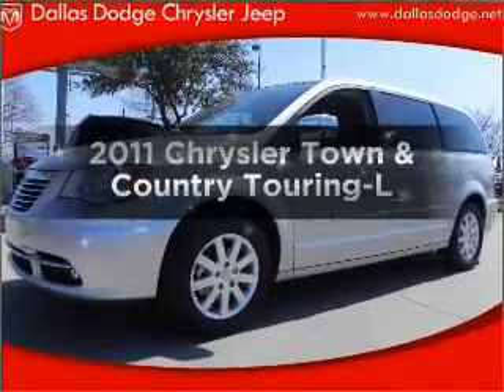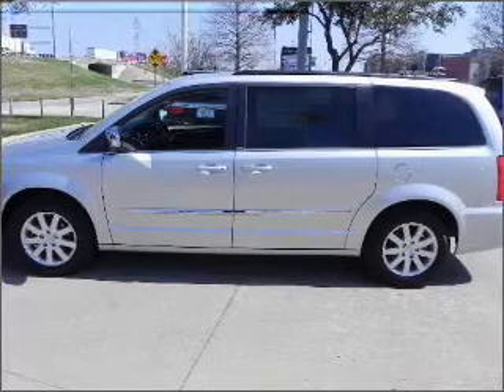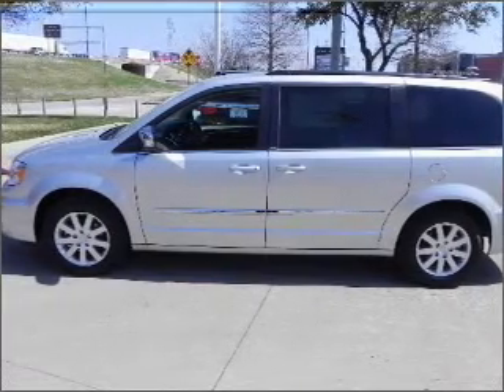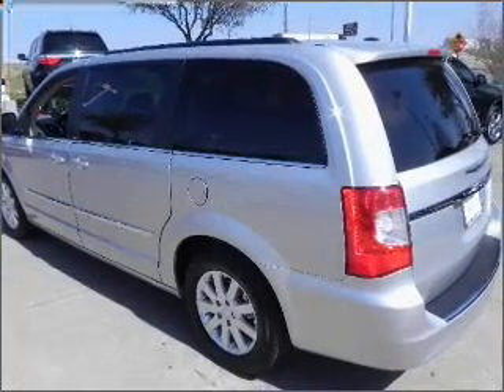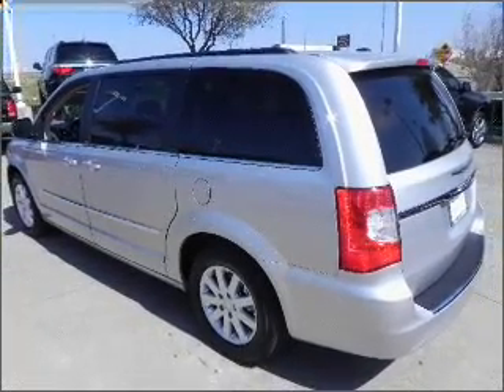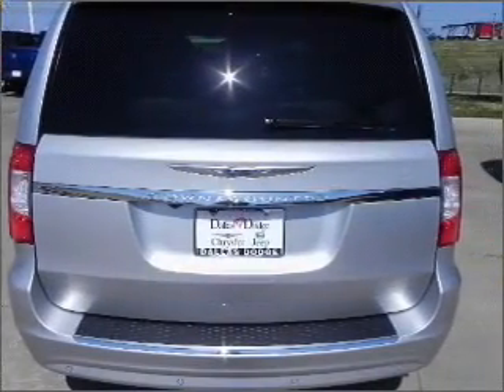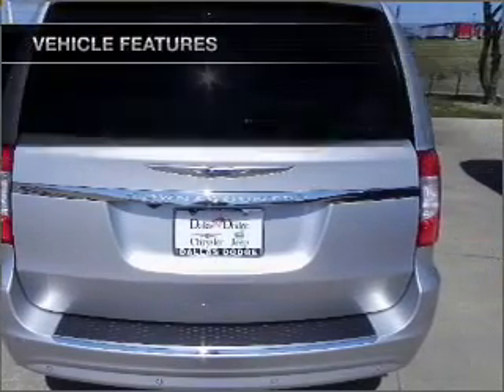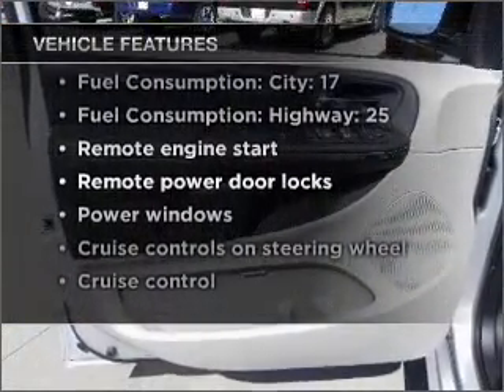2011 Chrysler Town & Country - Dallas TX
Year: 2011
Make: Chrysler
Model: Town & Country
Trim: Touring-L
Engine: 3.6 liter 6 cylinder 24 valve
Transmission: Automatic
Color: Bright Silver
Mileage: 10
Address:
11550 Lyndon B Johnson (635 E)